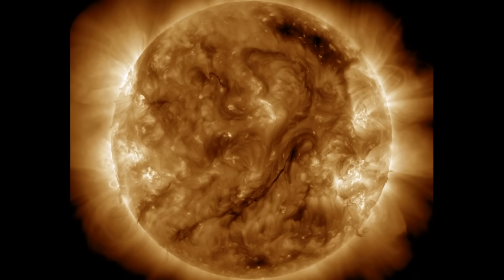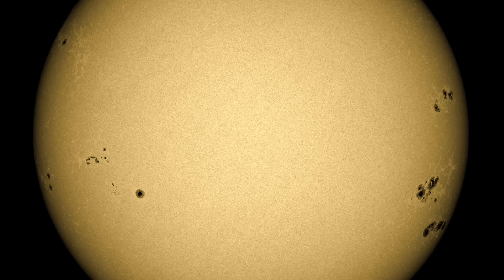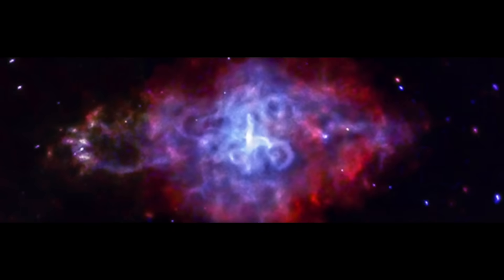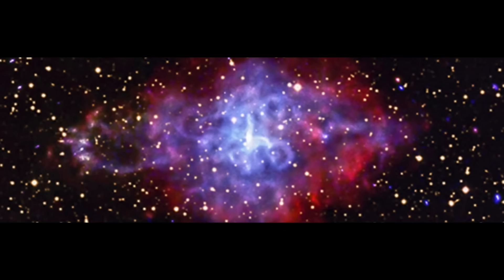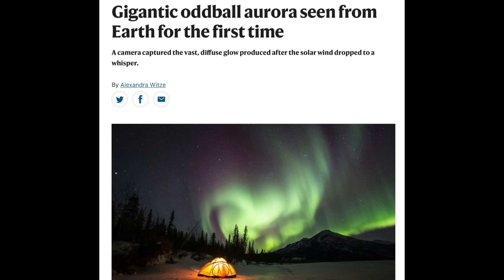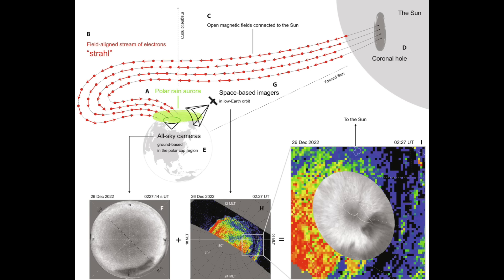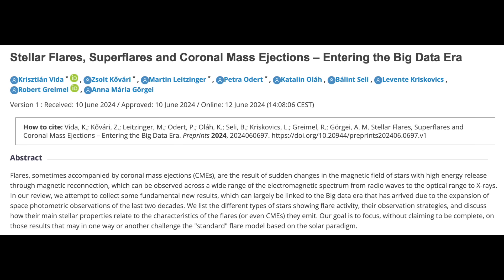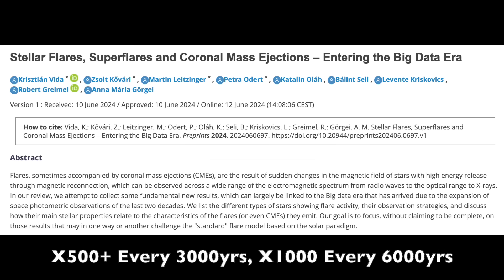Eruptions Continue, Solar Watch, Superflare Potential | S0 News Jun.22.2024